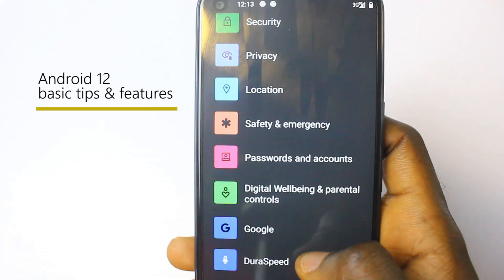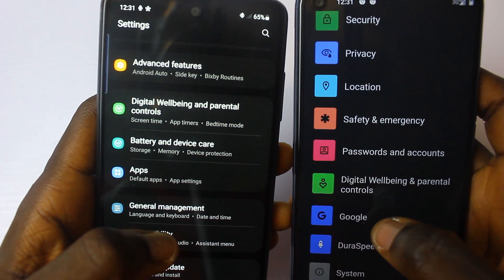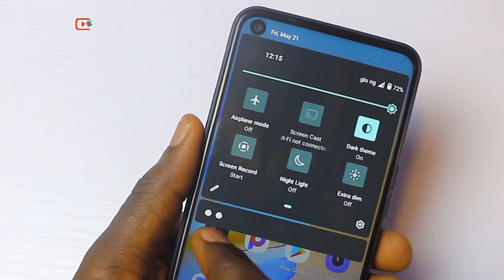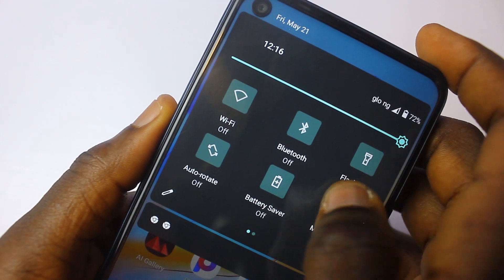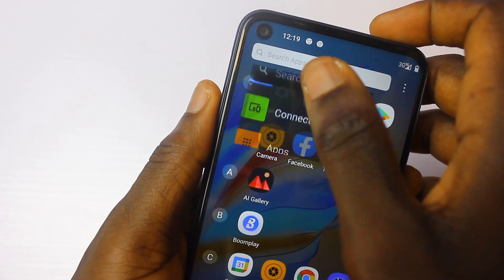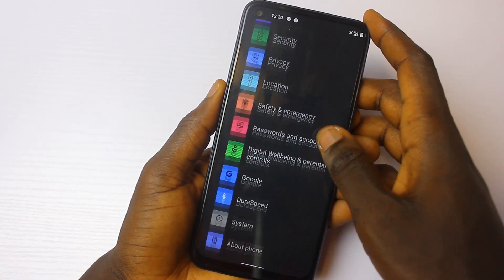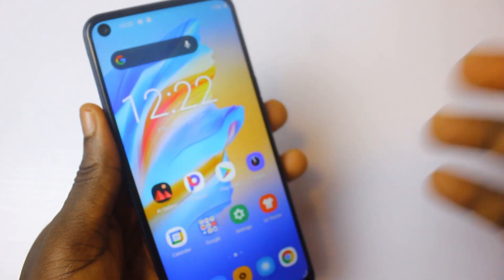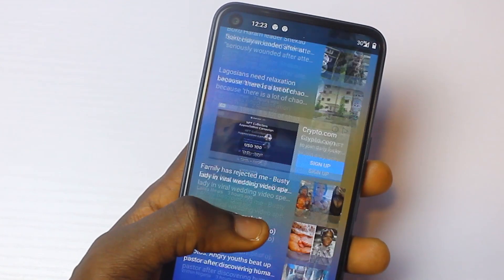Android 12 tips & tricks: Multiple Users, Extra Dim + more